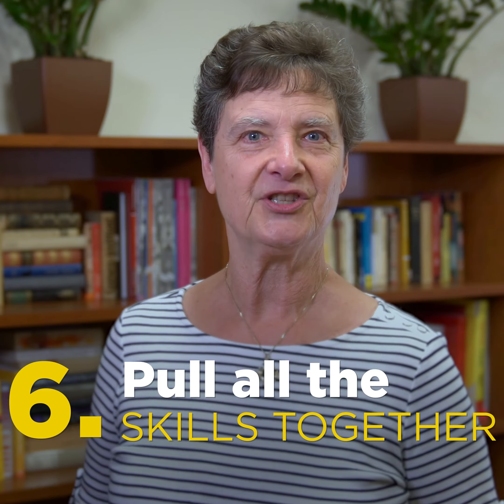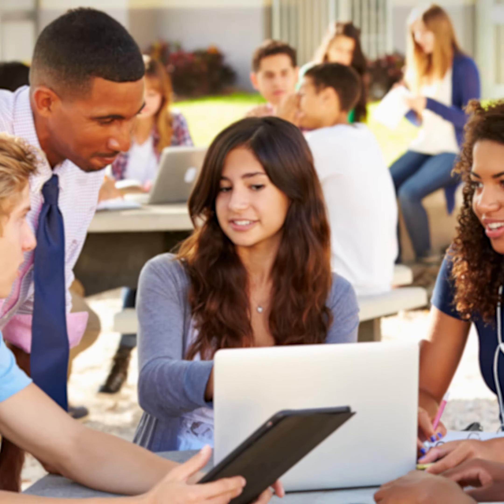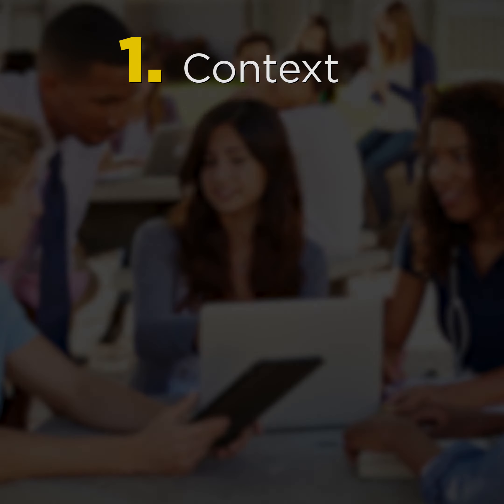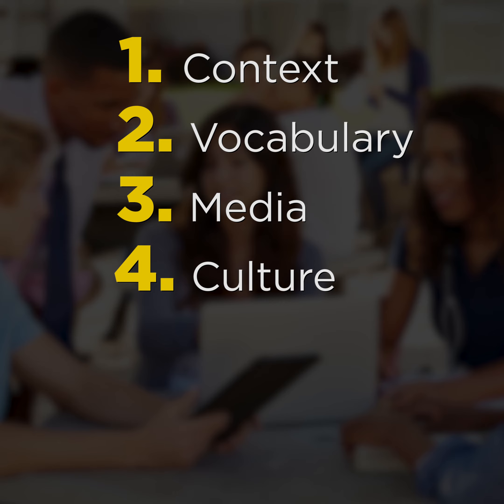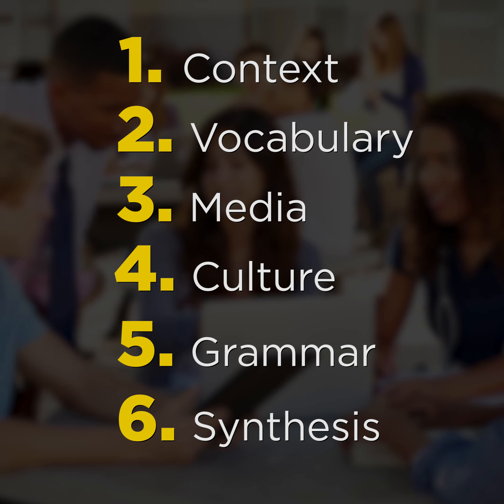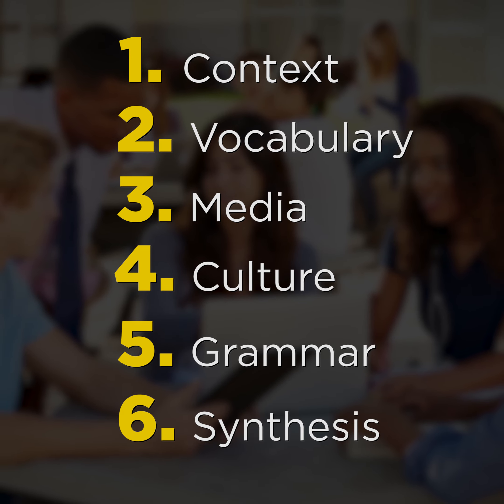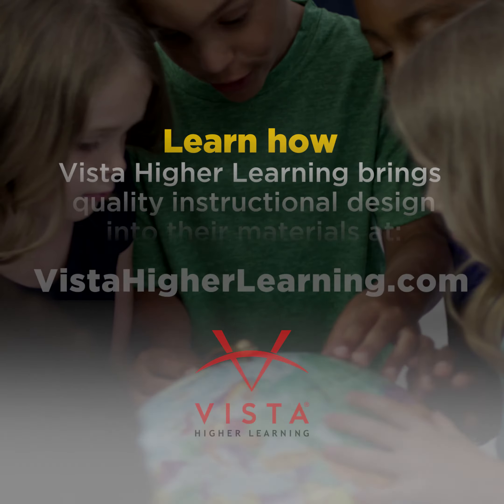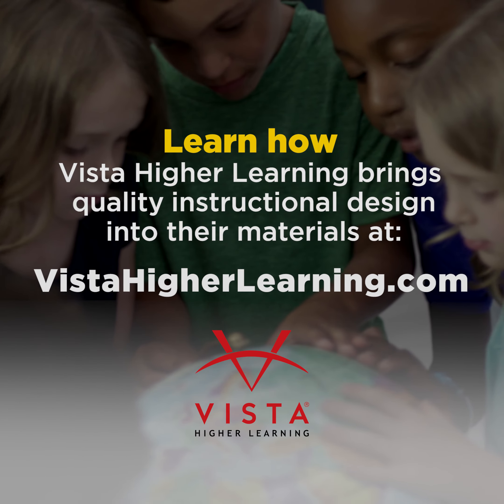6 Steps to Good Quality Instructional Design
Learn how to have good instructional design in your classroom. Plus, it's great for language learning.